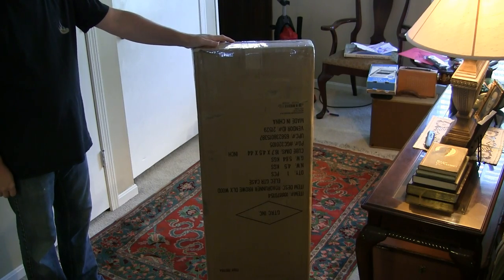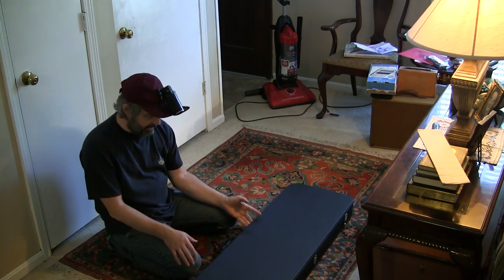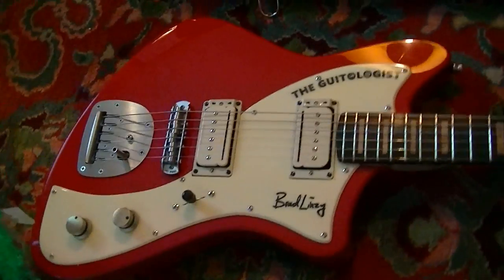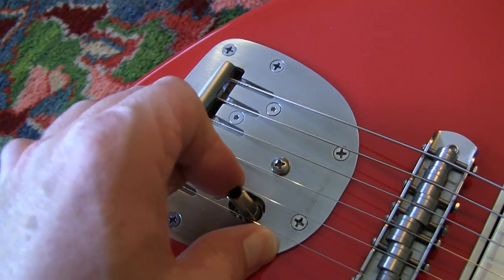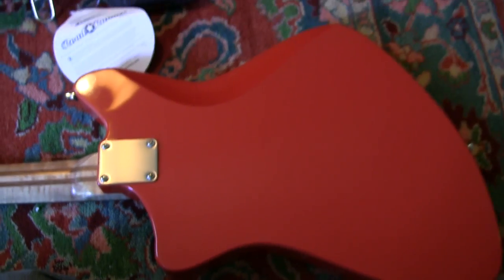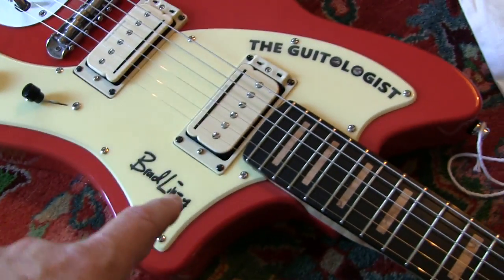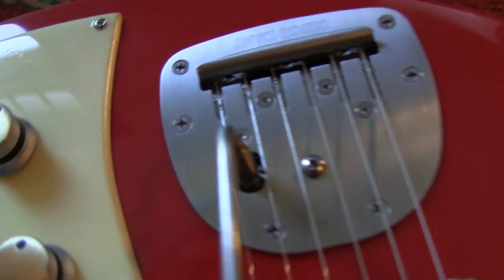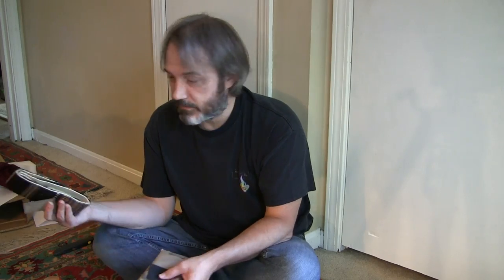My First Custom SIGNATURE MODEL Guitar Almost Made Me CRY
In this video we'll unbox my first ever custom signature model guitar - The Zio Meteorite. It comes equipped with Descendant Tremolo and bridge system from Swope Guitars, Seymour Duncan P-Rails with Triple Shot mounting rings, Custom knobs from Maximum Guitar Works, 2-piece alder body in festival red with high gloss Crystalac finish, flame maple neck, ebony fingerboard with birdseye maple block inlays, double skunk stripe, 9.5" radius, locking tuners with ebony buttons, bone nut, nickel silver medium frets.

4: Purchase an ad! (Rate sheets available upon request at email above.)
5: Buy something from a sponsor and tell them I sent you.
6: Stand in the middle of the street naked screaming "LONG LIVE THE GUITOLOGIST!" Then when the cops arrive, tell them about my channel.

-Mustool Handheld Oscilloscope
-Acetool Digital Calipers
-Stripmaster Wire Strippers
-Miller Wire Strippers
-Hakko 20-30 Gauge Strippers
-Hakko 10-20 gauge Strippers
-Esgofo XHP90 Flashlight
-IET Labs Capacitor Box
-EISCO Resistance Box
-Engineer SS-02 Solder Sucker
-Wiha Screwdrivers
-5A Variac
-Jameco Isolation Transformer
-Fluke 87 Multi-Meter
-Solder Rework Station
♠RECORDING
-Sony AX53 Camcorder
-Canon HF M500 Camcorder
-Shure Beta 87A
-EV 635A Omnidirectional Dynamic Mic
-sE Electronics VR1 Ribbon Mic
-Tonor Q9 USB Condenser (for voiceovers)
♠RECOMMENDED BOOKS